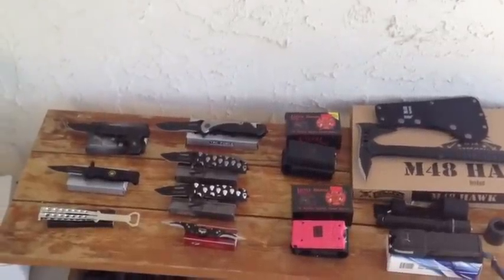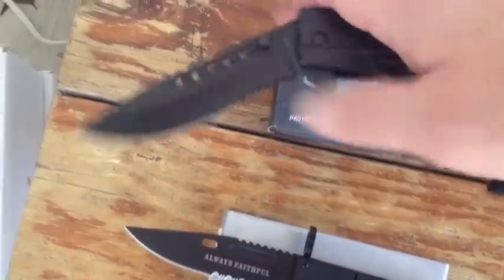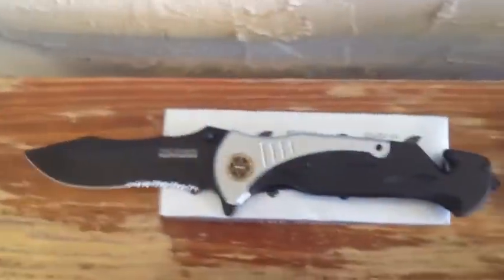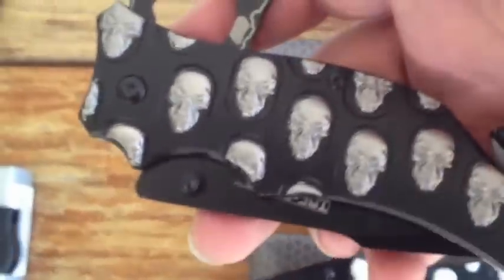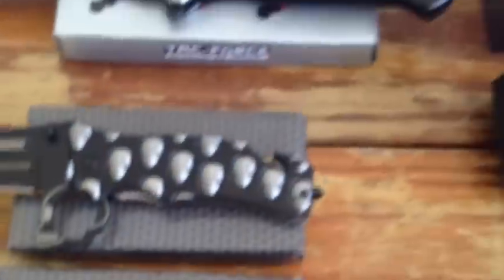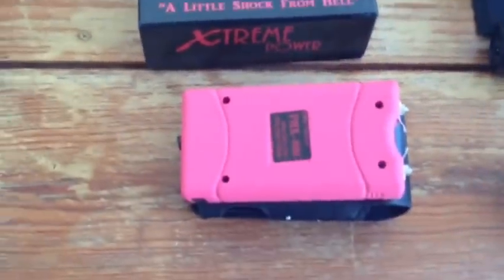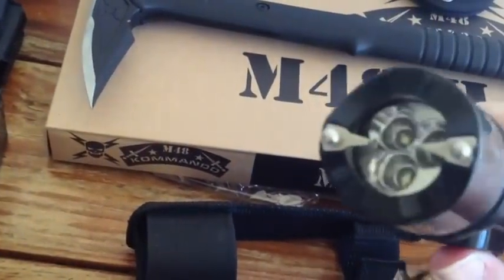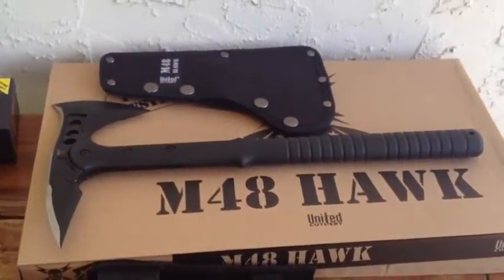Awesome Christmas Deals From Hanzoswords.com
We have some sweet deals on these 12 awesome products while supplies last.
Hanzoswords.com